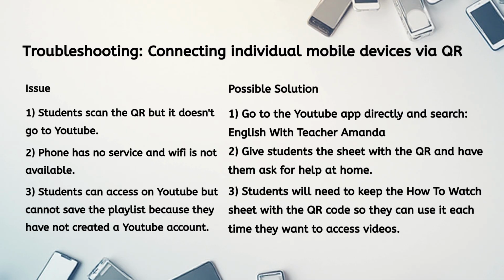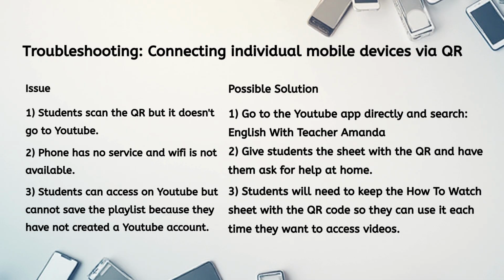Teacher’s Guide: Technology Strategies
Finding and saving M.A.P. Youtube playlists and more.